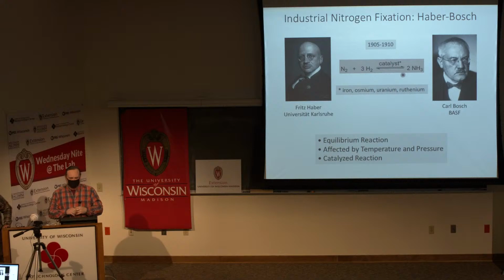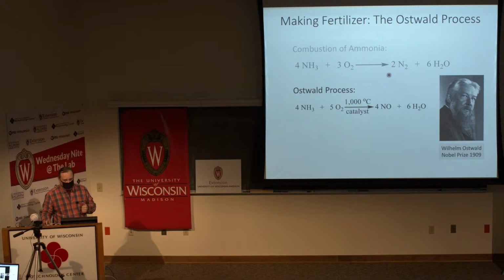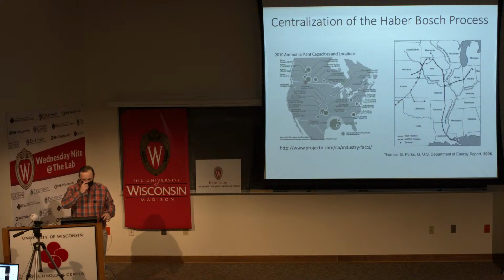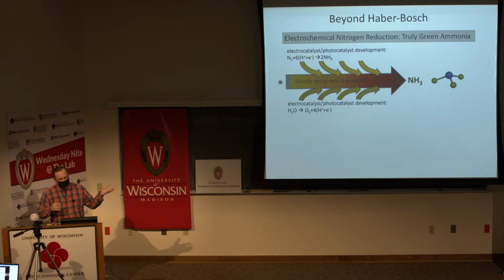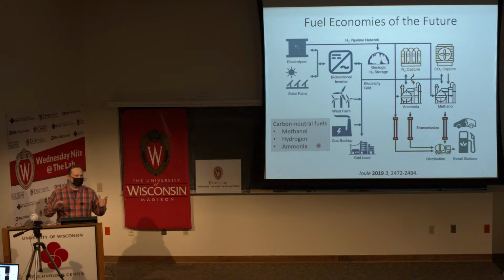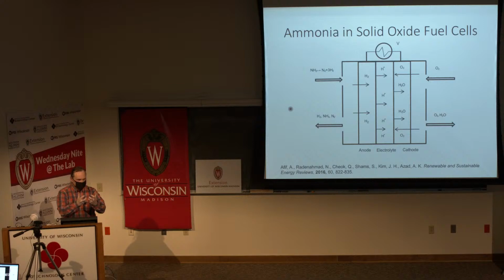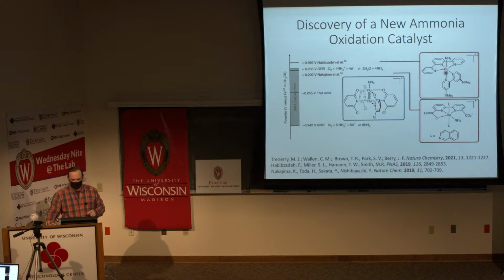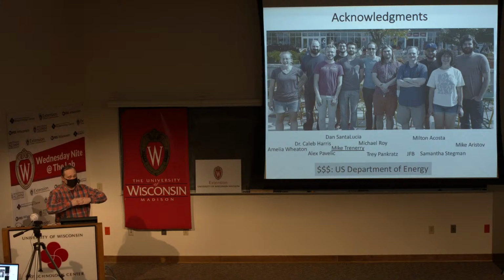Nitrogen and Ammonia: From the Industrial Revolution to a Future Nitrogen Economy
The 2021 United Nations Climate Change Conference (COP26) saw over 140 countries pledge to reach zero-carbon emissions, prompting an important question of how the global energy economy can realistically be decarbonized. The alternative to a carbon-based energy economy is an economy centered around a different element. Research in the Berry Lab at the University of Wisconsin – Madison Department of Chemistry is exploring the possibility of a Nitrogen Economy, based on interconversions between dinitrogen and ammonia. This presentation will review the basic chemistry of nitrogen and ammonia from a historical standpoint, focusing on the use of ammonia in agriculture, and also as a promising zero-carbon fuel. A look toward future applications will be presented outlining the key technologies necessary to sustain a zero-carbon Nitrogen Economy.
John was born in Atlanta, GA and grew up in Newport News, VA. He attended Virginia Tech from 1996 – 2000 where he obtained two degrees: a BA in music theory and composition, and a BS in chemistry. John then pursued graduate education in chemistry, attending Texas A&M University from 2000 – 2004 where he worked as an NSF Graduate Research Fellow in the research group of Prof. F. Albert Cotton. His graduate work involved synthetic and experimental studies to elucidate the electronic structure and metal-metal bonding in linear trinuclear molecules that serve as models for molecular wires. John then did postdoctoral work in Germany on a fellowship from the Alexander von Humboldt Foundation. From 2004 – 2006, he worked with Prof. Karl Wieghardt at the Max Planck Institute for Bioinorganic Chemistry in Mülheim an der Ruhr, Germany, on new electrochemical and photochemical routes to unstable high-valent iron intermediates. In 2006, John joined the Department of Chemistry at the University of Wisconsin – Madison, where he has established a vibrant research program tackling fundamental problems in coordination chemistry and bonding. His research involves what he describes as “non-classical” coordination chemistry, the chemistry of compounds that include metal-ligand and/or metal-metal multiple bonding. He was promoted to Associate Professor in 2012, full Professor in 2015, and in 2016 John was appointed the Lester R. McNall Professor of Chemistry. John’s honors include the Enrst Haage Prize (first recipient, 2006), an NSF CAREER Award (2008), an Alexander von Humbold alumni fellowship (2015), the Vilas Faculty Mid-Career Investigator Award (2016), the H. I. Romnes Faculty Fellowship (2017), and election as a Fellow of the American Association for the Advancement of Science (AAAS) (2018), along with two university housing awards for teaching. John is a member of the American Chemical Society, AAAS, and is a Fellow of the Wisconsin Initiative for Science Literacy. He has served on the editorial board of Inorganic Chemistry, and is Deputy Editor in Chief for Comments on Inorganic Chemistry.

Outside of chemical research, John enjoys writing music, focusing particularly on chamber music. He has had several pieces performed, including Dances for String Quartet (1998), Sonata for Piano (2000), Sonata for Violincello and Piano (2000), Sonata for Tuba and Piano (2009), and Sonata for Violin and Piano (2014). In Summer of 2020, John composed a solo piano piece, Lament for the Victims of COVID-19, which has been recorded and is available on YouTube